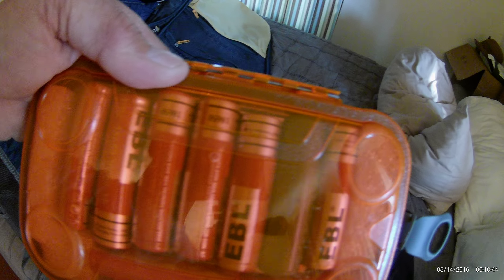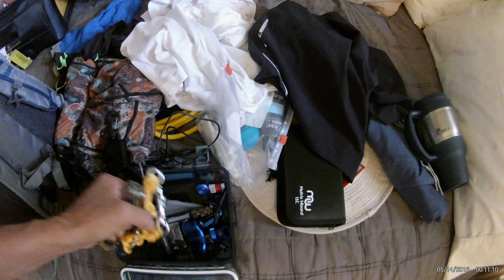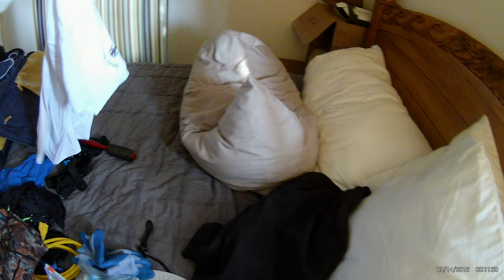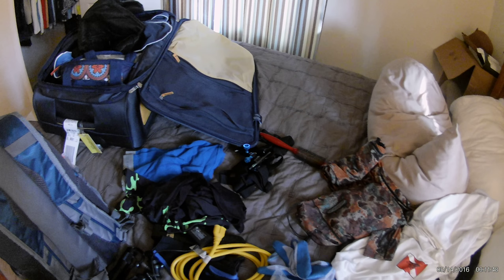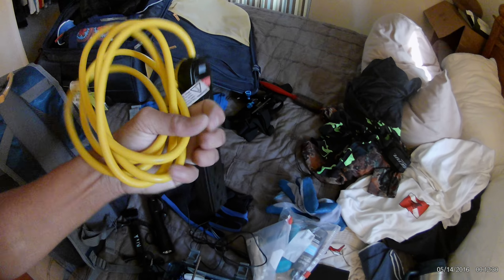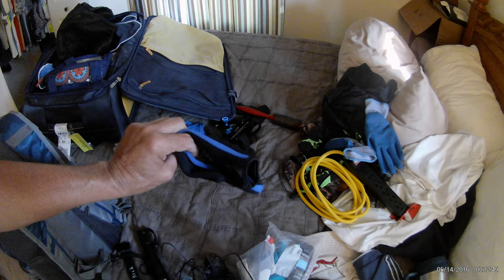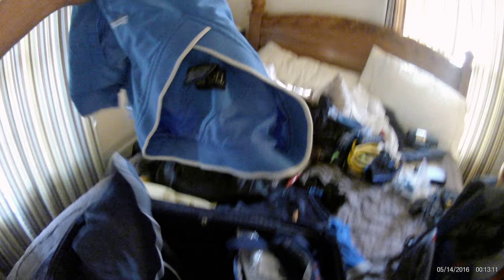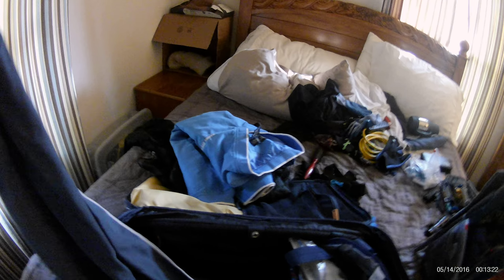Liveaboard packing pt2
Packing for a live aboard 2  of 3 Blackbeard .